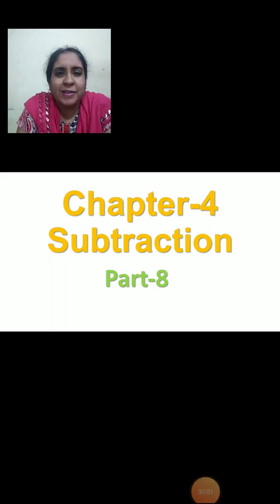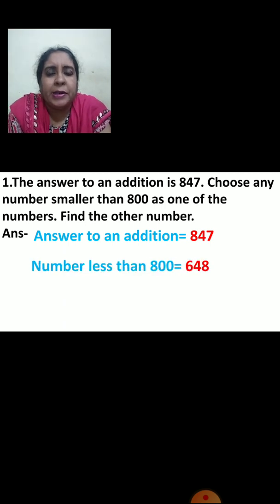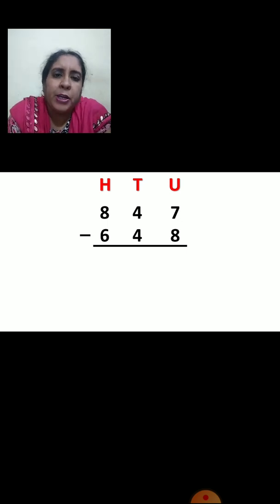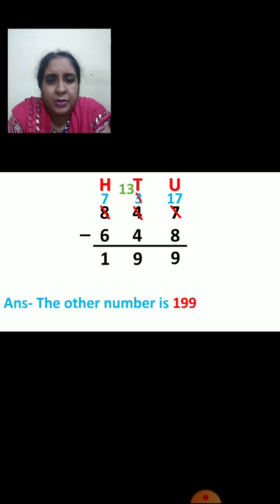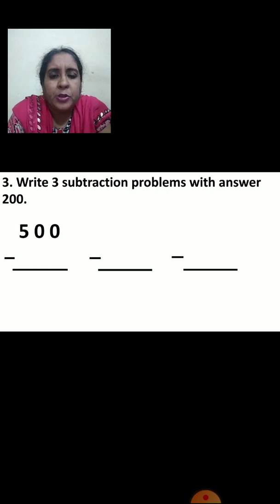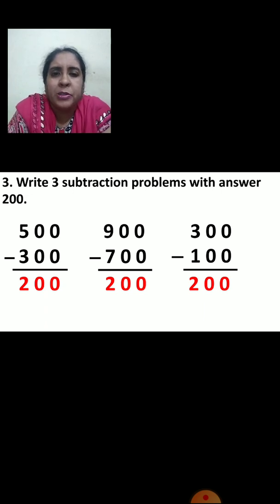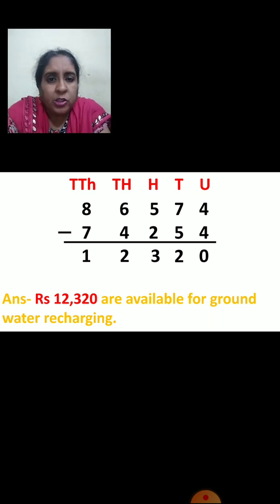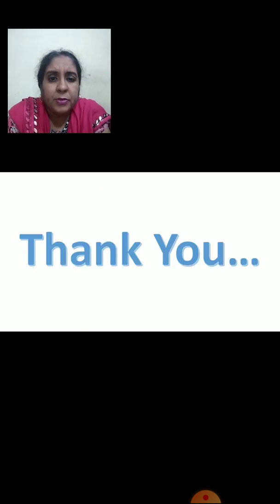Class_4_Maths_Chapter_No_4_Subtraction_Part_8